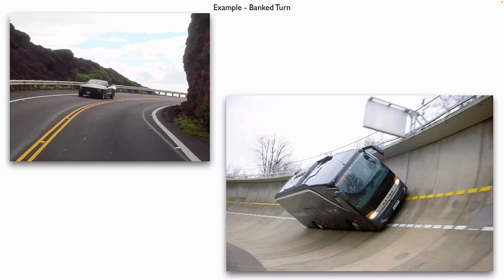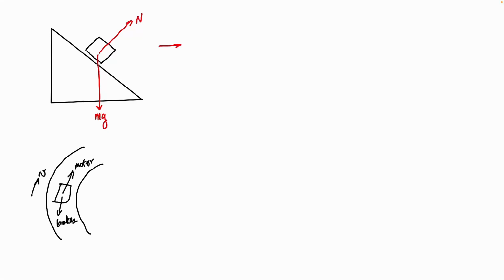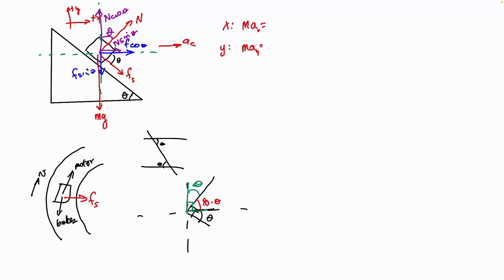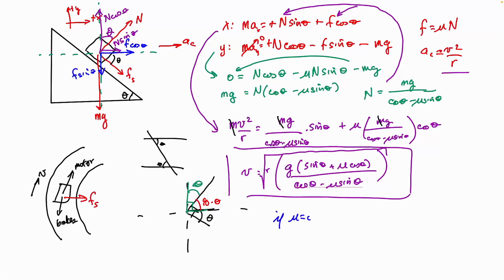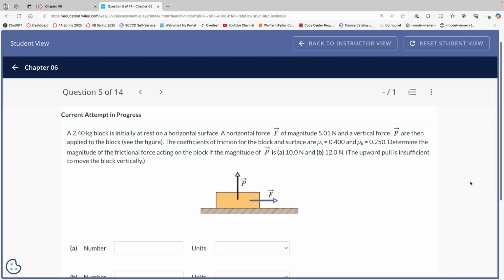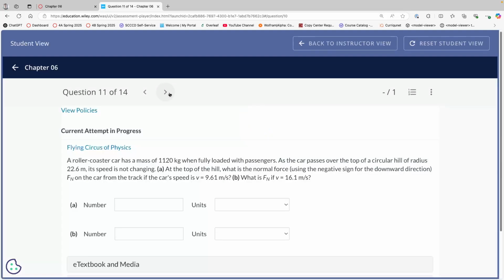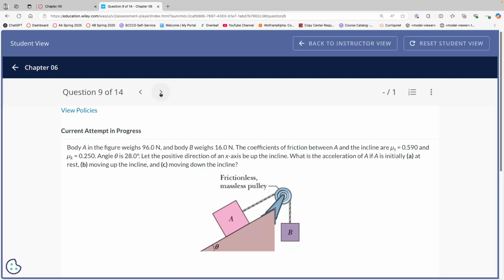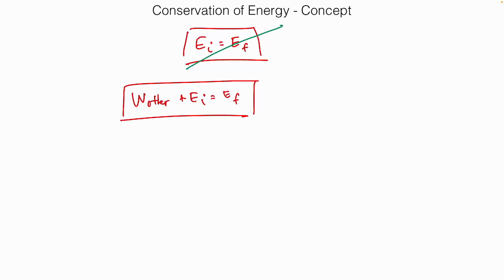4A 6.3 and 7.1